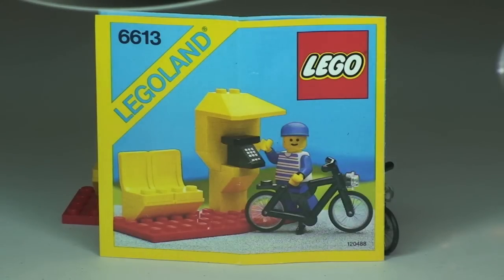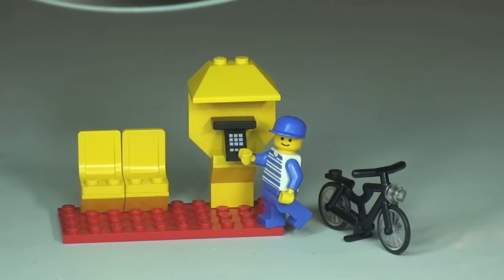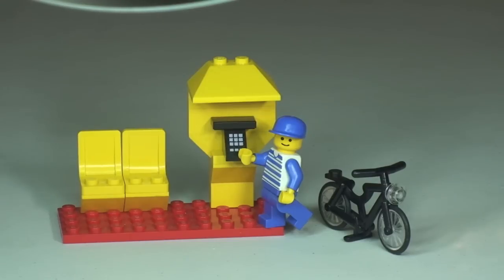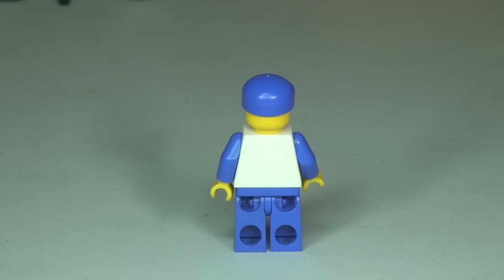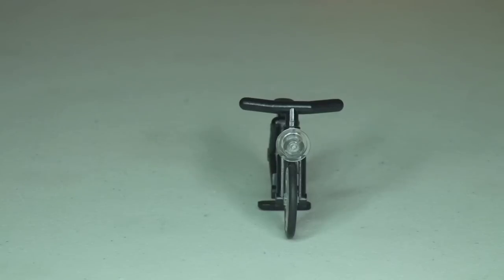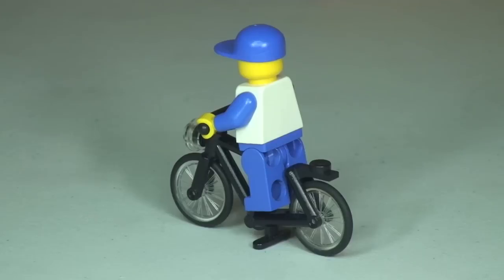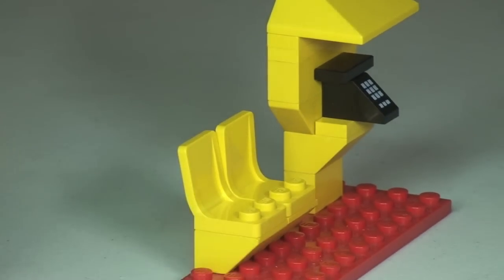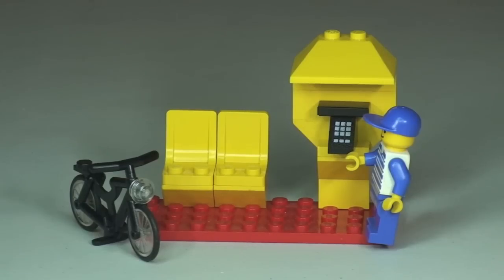LEGO Vintage Review Telephone Booth set 6613 from 1986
My review of this Retro Lego set from 1986 Telephone Booth set 6613

6613
24 pieces

Many Thanks

Destination Lego